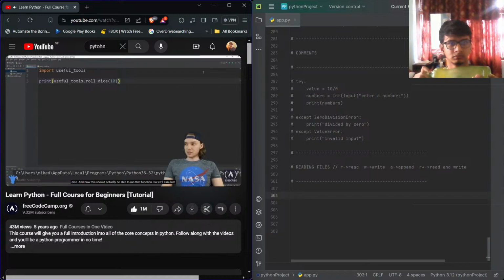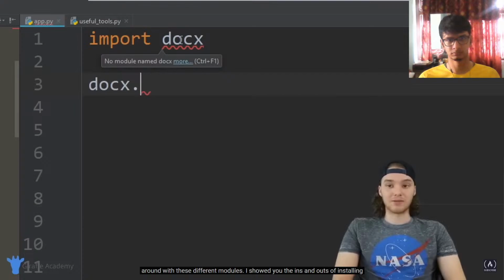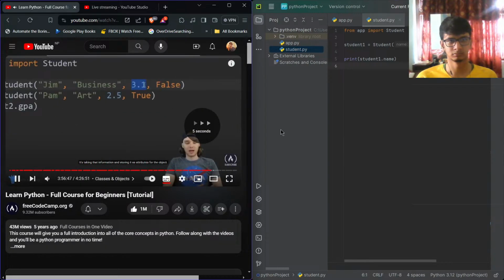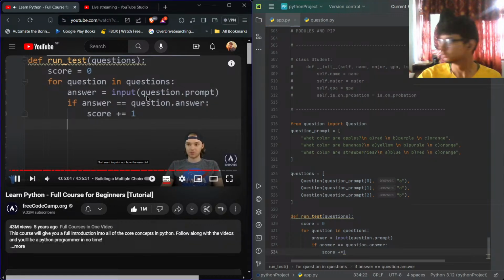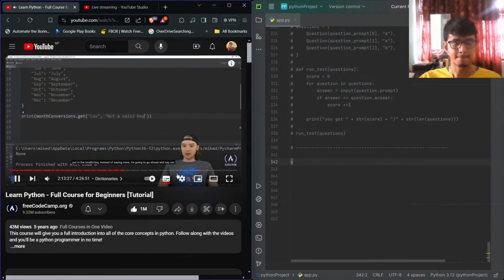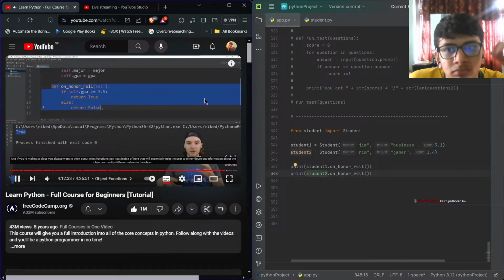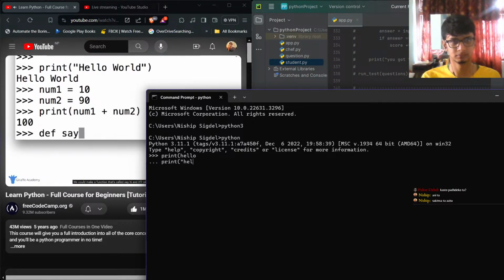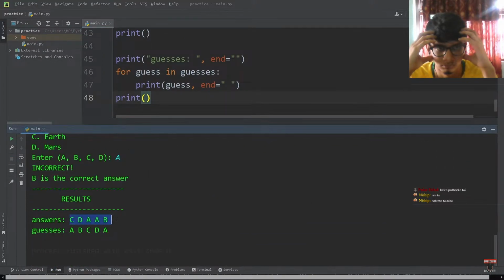PYTHON LIVE 3 // FREECODECAMP AND SOME CHESS